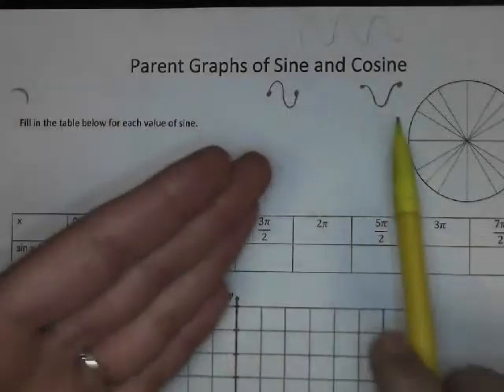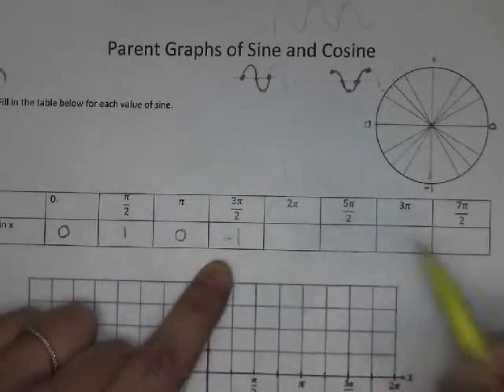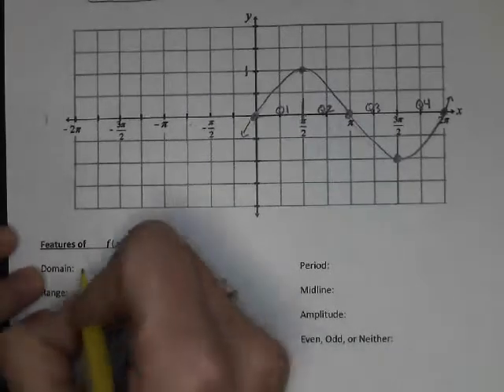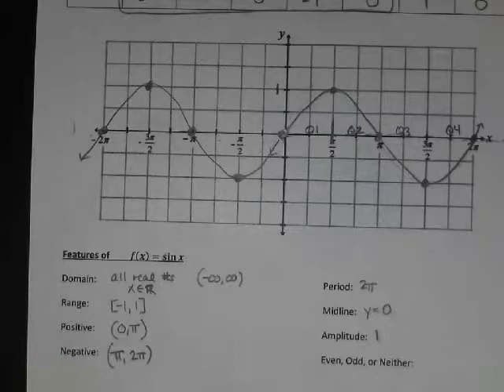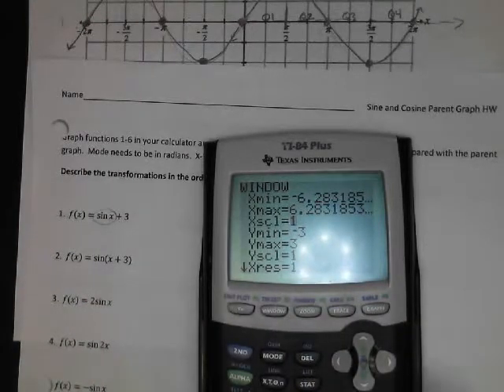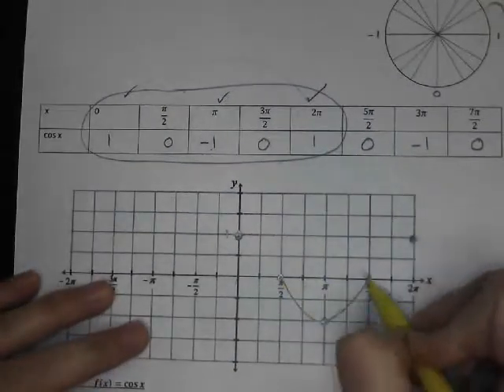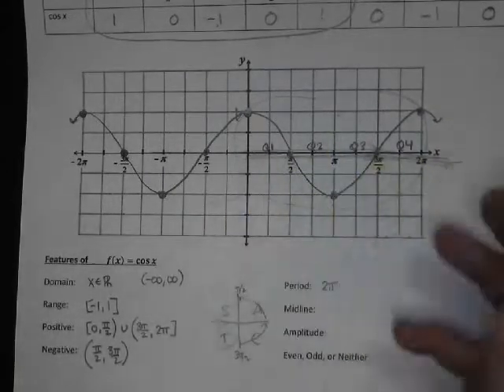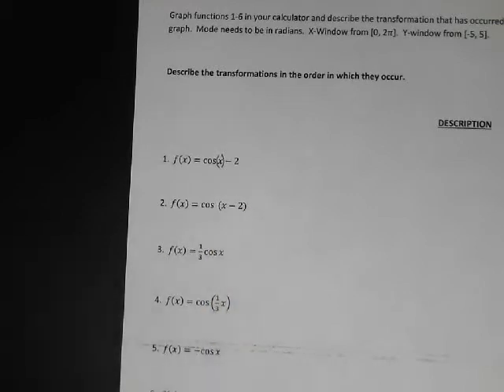2/16 Alg2 Trig Parent Graphs